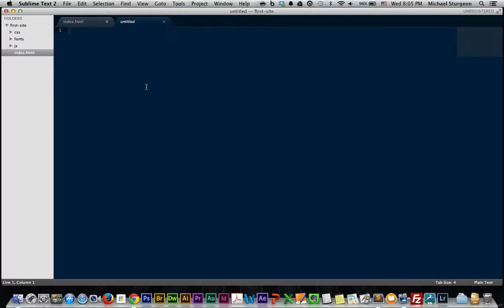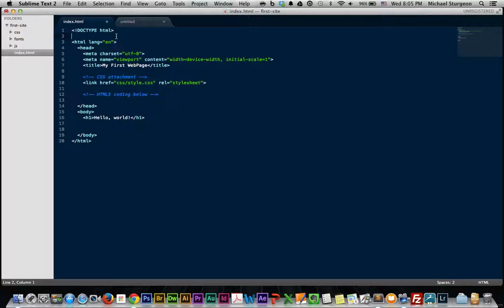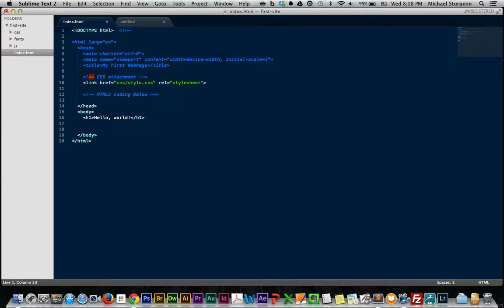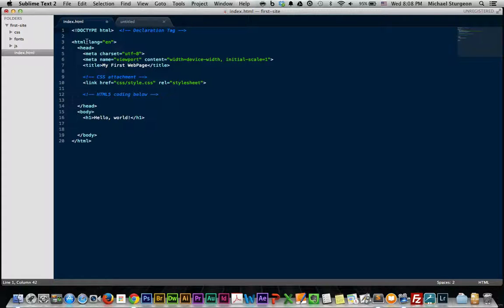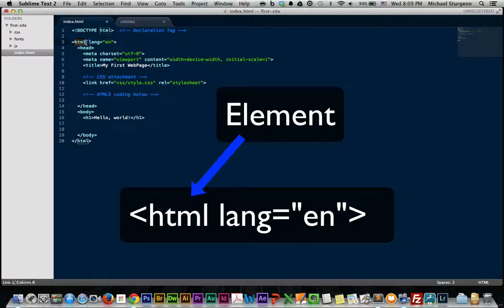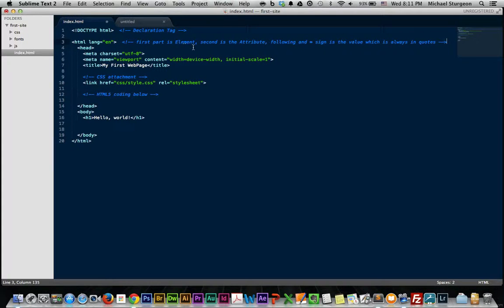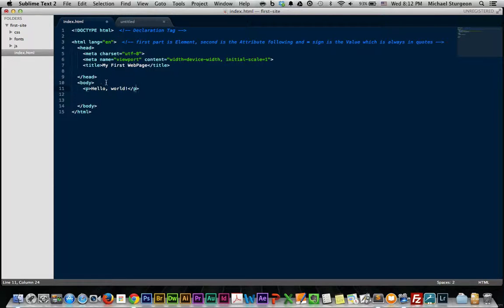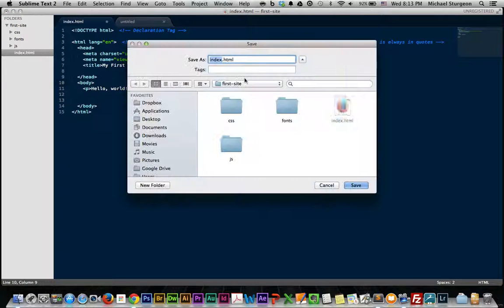COMM270: Video 001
Introduction video #1 COMM270